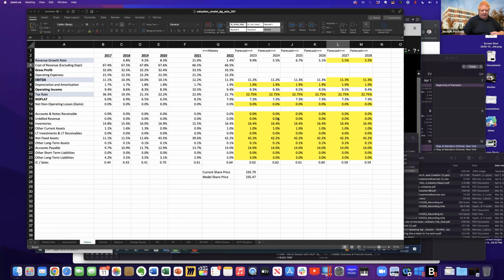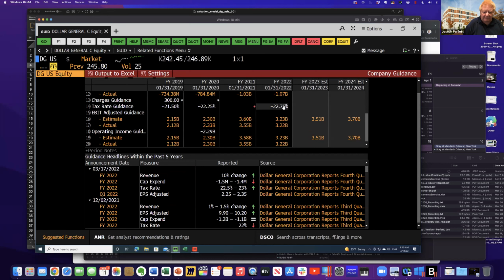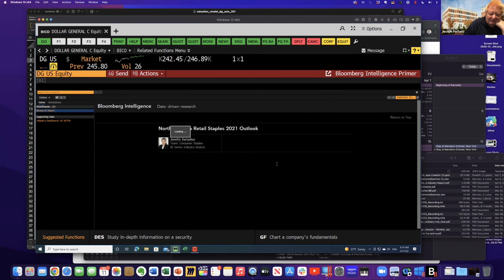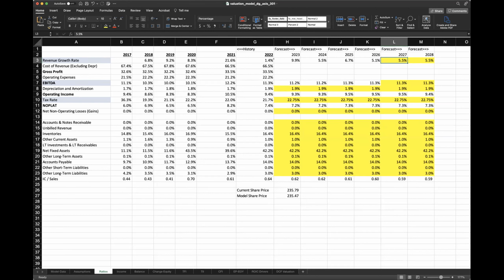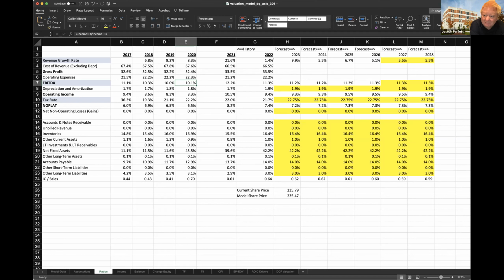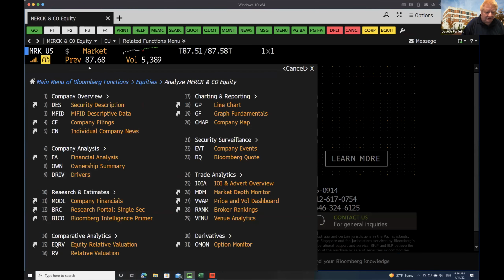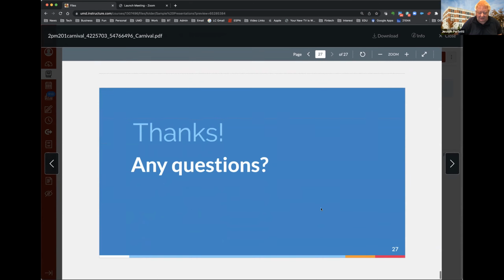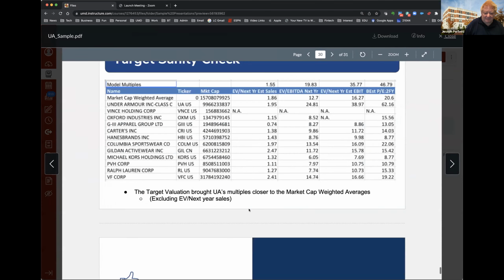Apr 11 Dollar General Valuation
This video covers the Dollar General Valuation as of April 2022